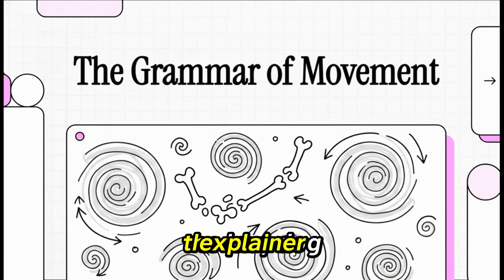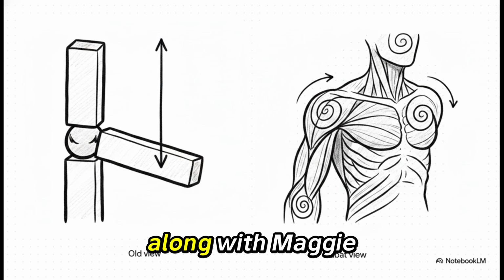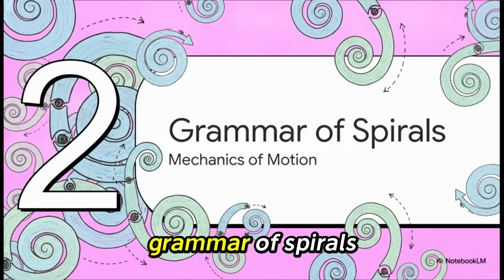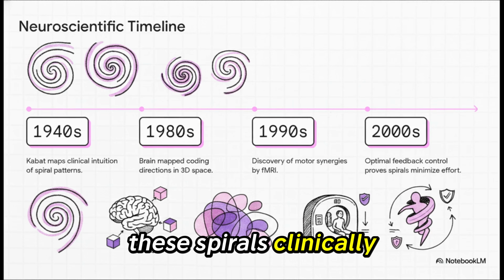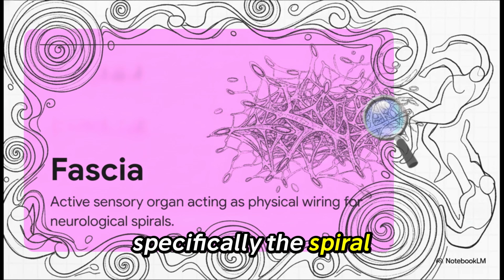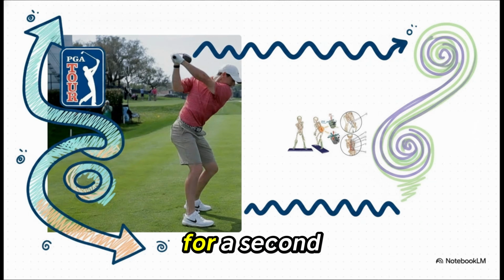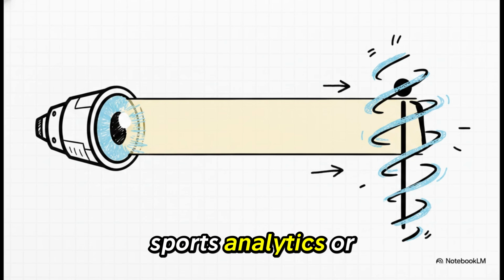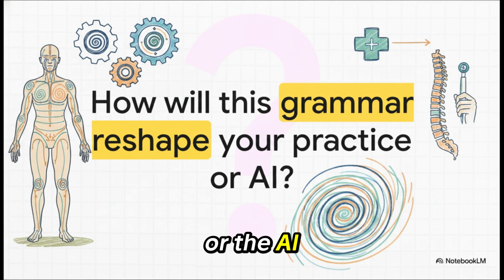The Grammar of Movement: Rules, Structure, and Meaning in Human Motion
Language has grammar — and so does movement. In this episode, Dr. Christophe Delong — Physical Medicine & Rehabilitation specialist, former Head of Department at AP-HP Paris, and founder of Kinexa — explores the idea that human movement is not random, not purely mechanical, but deeply structured — governed by principles as consistent and analyzable as the grammar of a language.

From the fundamental movement patterns that all humans share to the biomechanical rules that determine efficiency and injury risk, from Laban Movement Analysis to the clinical movement assessment frameworks used in PM&R — Dr. Delong builds a coherent grammar of human motion that has profound implications for rehabilitation, coaching, and movement education.

A fascinating episode for movement professionals, physiotherapists, coaches, dancers, and anyone who wants to understand why the body moves the way it does.

🔹 The fundamental movement patterns: the seven primal movements and their biomechanical logic
🔹 Laban Movement Analysis: the framework for describing and analyzing movement quality and intention
🔹 The rules of efficient movement: alignment, sequencing, timing, and the physics of human motion
🔹 Movement grammar in clinical assessment: how violations of movement rules predict injury and dysfunction
🔹 Teaching movement grammar: implications for physiotherapy, coaching, dance education, and sports performance

ABOUT DR. CHRISTOPHE DELONG
Dr. Christophe Delong is a French physician specializing in Physical Medicine & Rehabilitation (PM&R), Sports Traumatology, and Medical Podiatry. A former Intern and former Head of Department at the Assistance Publique - Hôpitaux de Paris (AP-HP), he combines decades of clinical expertise with cutting-edge research in movement science, rehabilitation, and artificial intelligence applied to medicine. He is the founder of Kinexa, a pioneering platform dedicated to AI-powered movement health and professional training for physiotherapists and healthcare professionals.

👍 If this video gave you new insight — hit LIKE, it helps more people discover this content.
📣 SHARE with a colleague, patient, or athlete who would benefit.